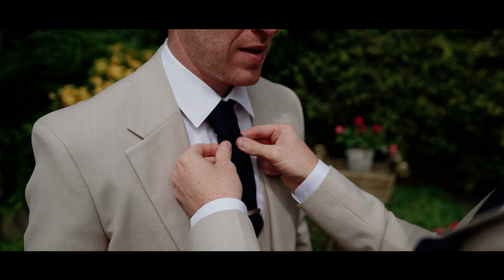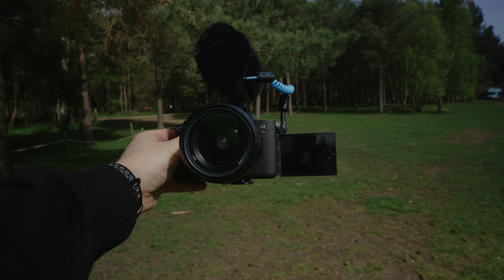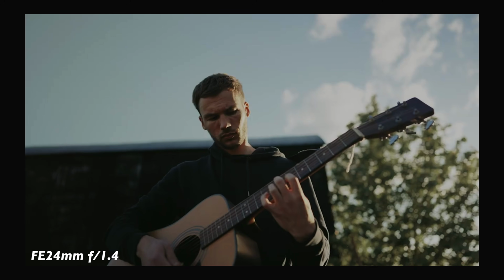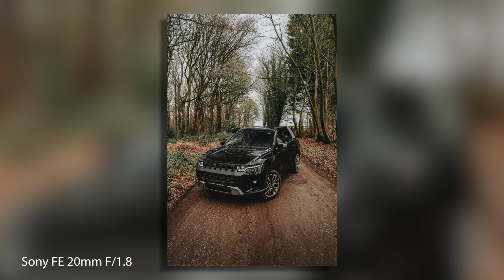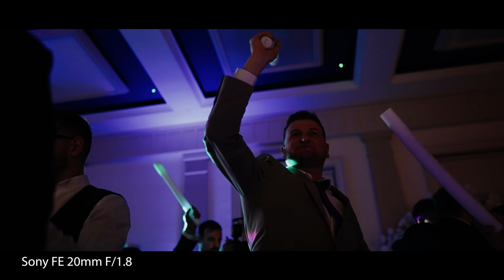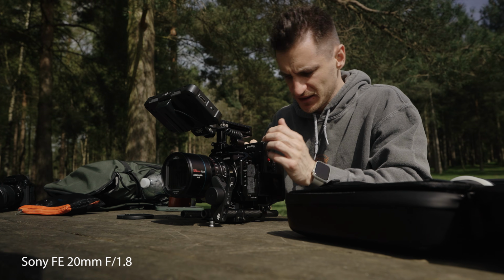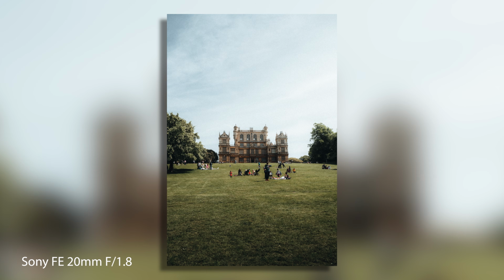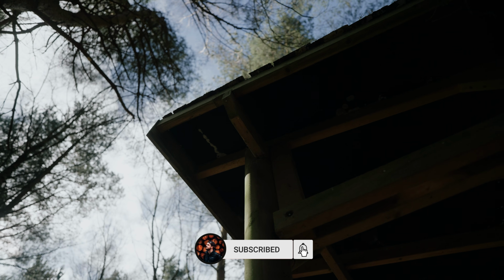The Lens I Didn't Expect To Love... | Sony FE 20mm F/1.8 G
Is the Sony FE 20mm f/1.8 the most underrated lens for Sony FE Full Frame cameras? How accurate is the focusing & is the image quality good?

❗️My go-to video camera
❗️My dream photography camera
❗️My YouTube lens
❗️The everyday lens
❗️A must have lens
❗️Perfect for landscapes & wildlife
❗️My favourite on-camera mic
❗️My YouTube microphone
❗️Mantis Pod Pro
❗️My favourite drone
❗️My FPV drone of choice
❗️V60 cards (these are what I use in my camera all of the time)
❗️V90 cards FE 24-70 F2.8 GM
❗️Polarpro Mist
❗️Polarpro x PM VND